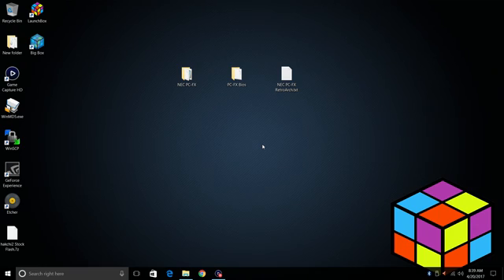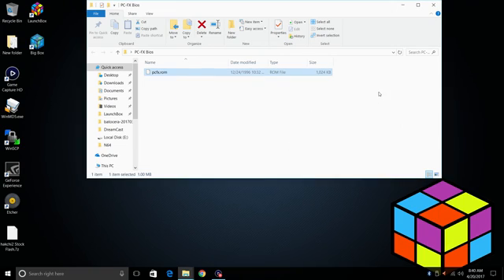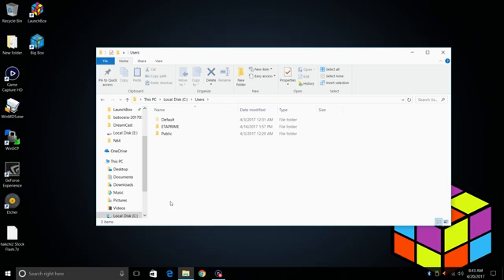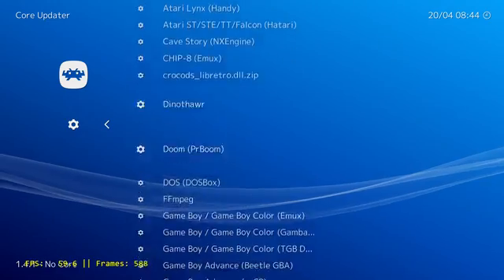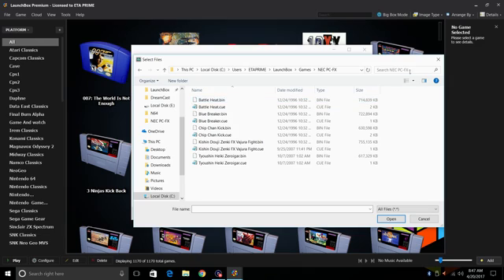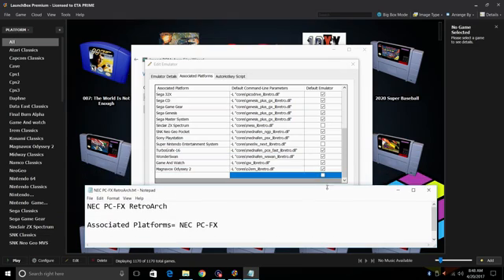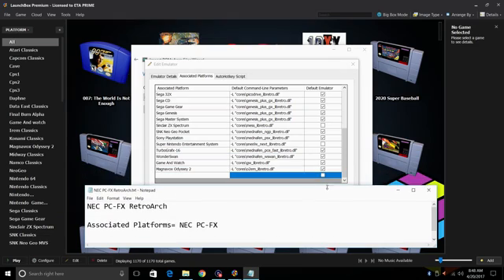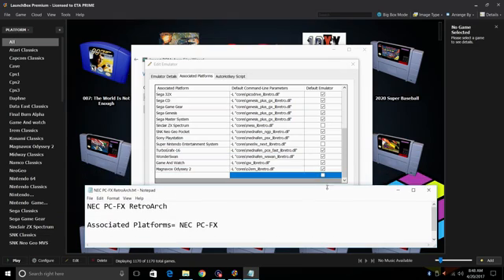NEC PC-FX - LaunchBox Tutorials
Today's tutorial will cover The NEC PC-FX
we will be using RetroArch with the core Beetle PC-FX.

If you do not have RetroArch up and running yet please refer to this video.

Don't forget to change the bios name to pcfx.rom